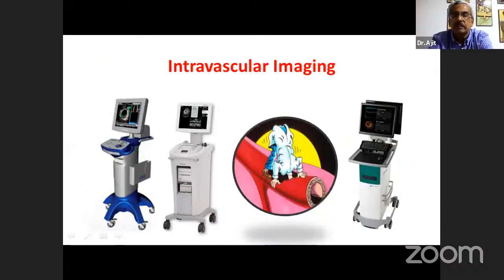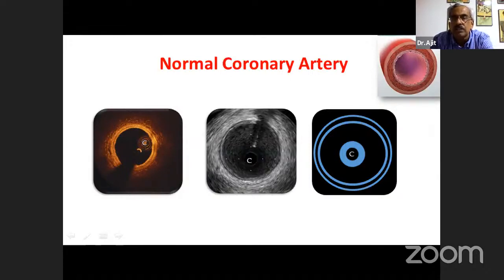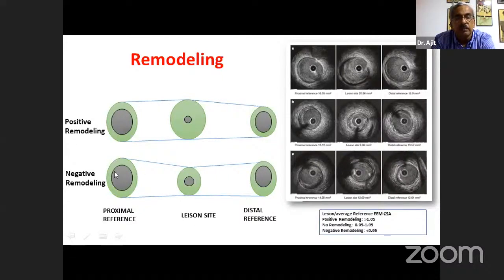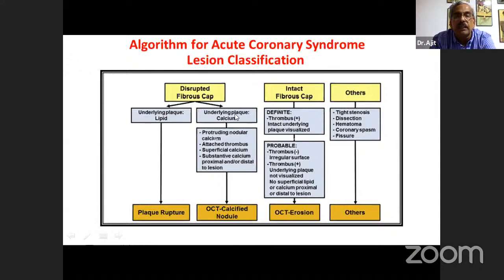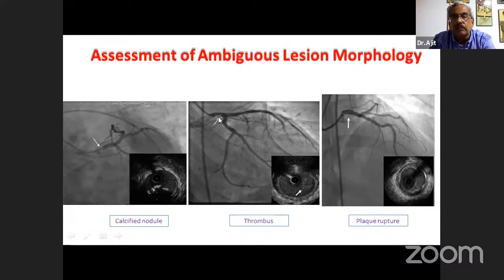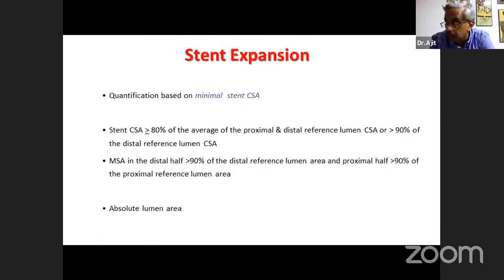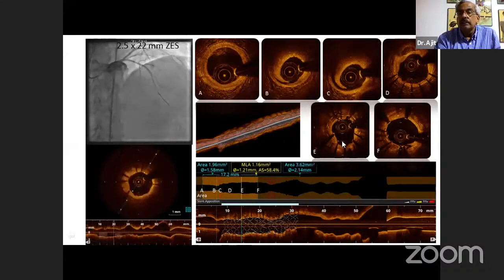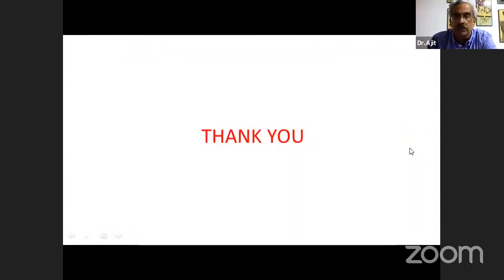Intravascular Imaging Basics And Beyond Prof Ajit Mullasari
Excellent talk by Dr Mullasari. Beautifully elucidates all the principles of intravascular imaging.